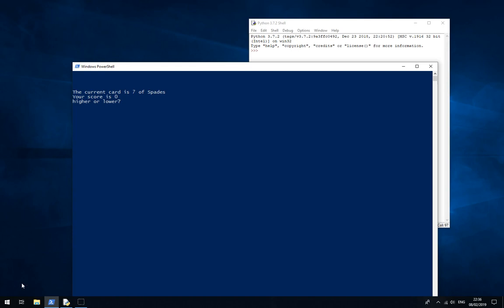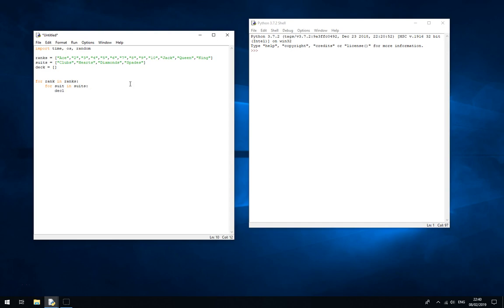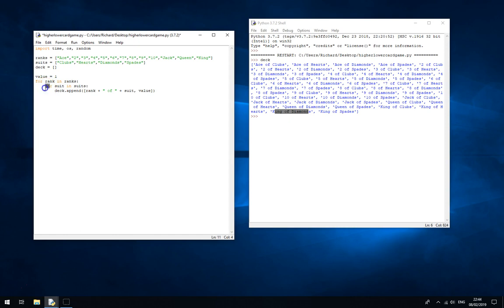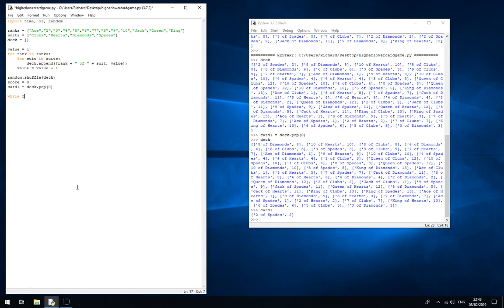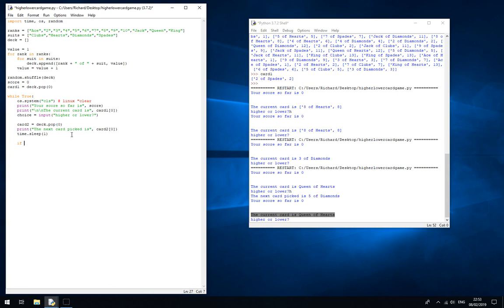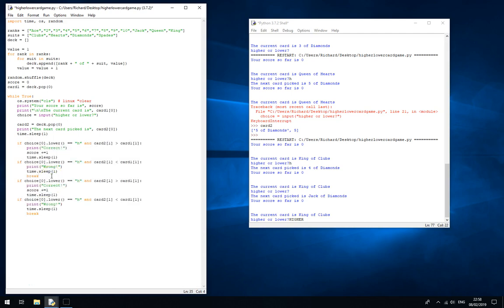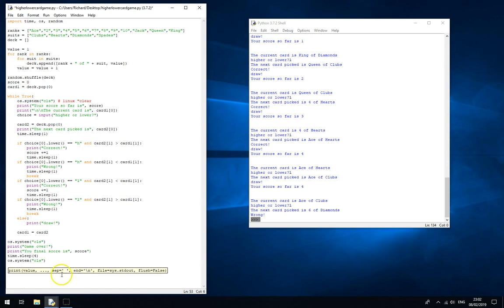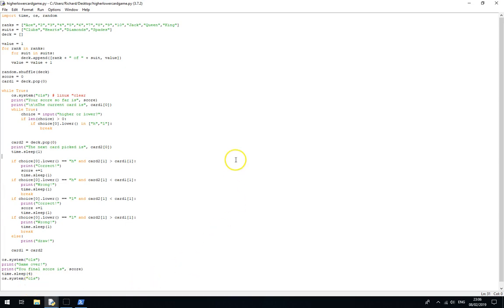Python Beginners Higher or Lower Card Game Tutorial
How to make a simple beginner's higher or lower card game in Python